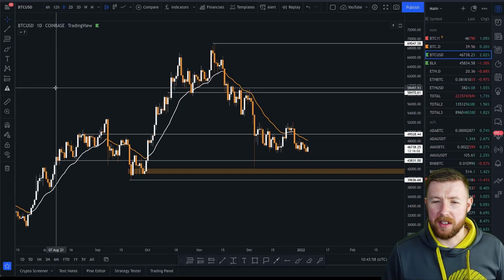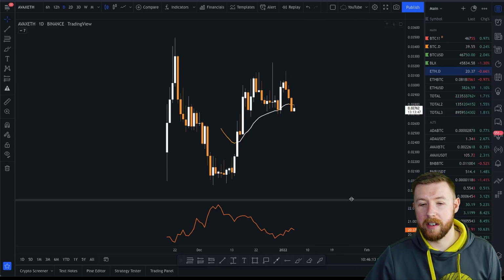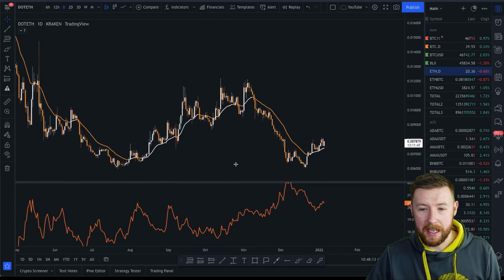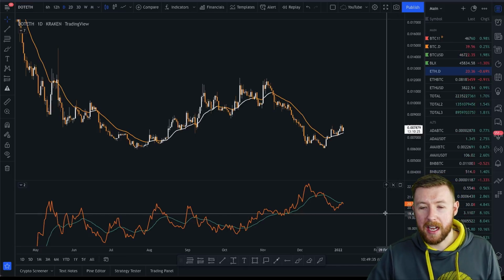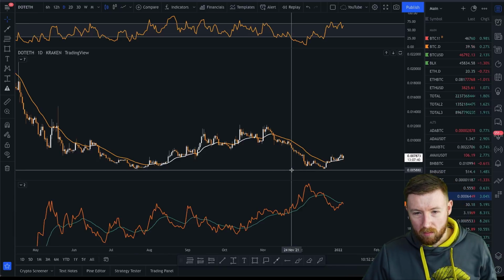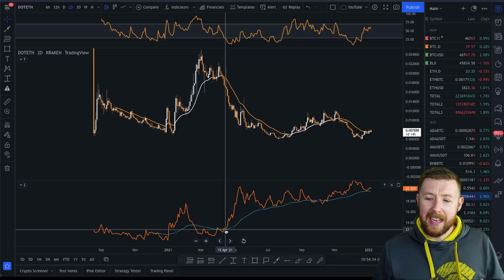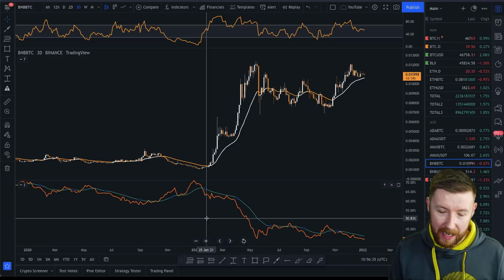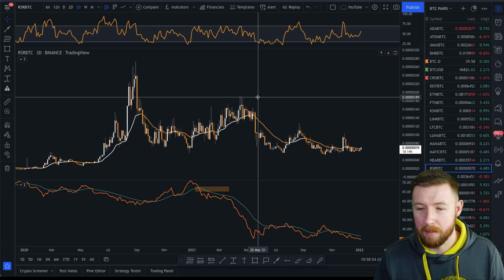The Secret Crypto Millionaires Know For Wealth Accumulation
The secret index that people use to accumulate wealth in cryptocurrency having great timing for buying and selling overall investments.

PLEASE BE ADVISED THAT I OWN SOME COINS I SPEAK ABOUT

I wish to remain transparent and impartial; my content is intended for general information purposes with it being sourced on the internet at all times. Nothing that I say in terms of fundamentals or technical analysis is financial advice.

Please make sure you understand the risks of investing in cryptocurrency and consult a financial advisor.